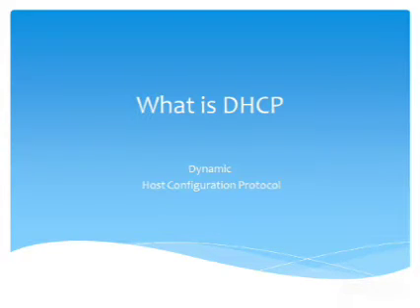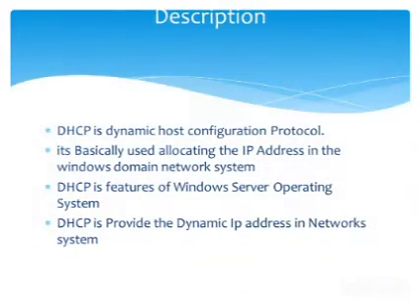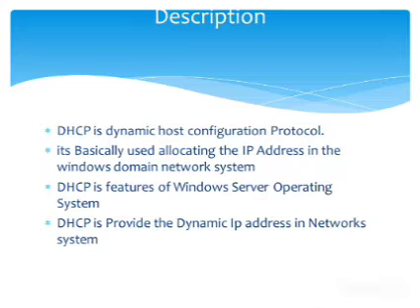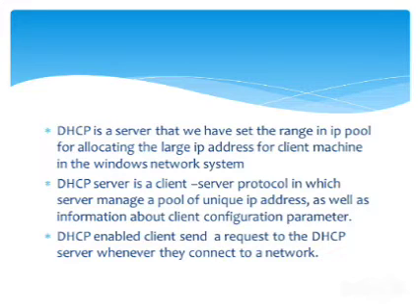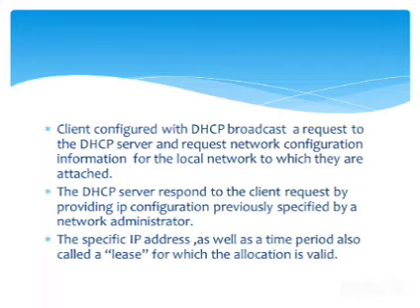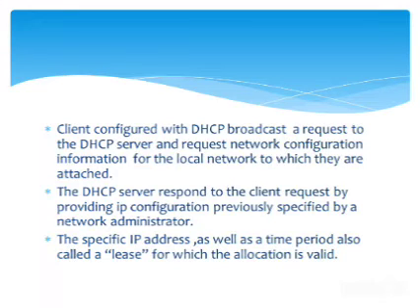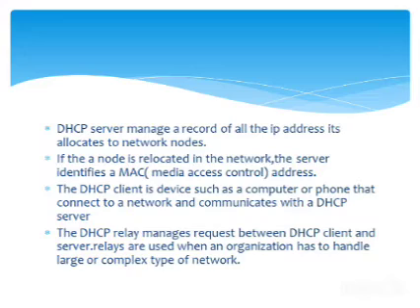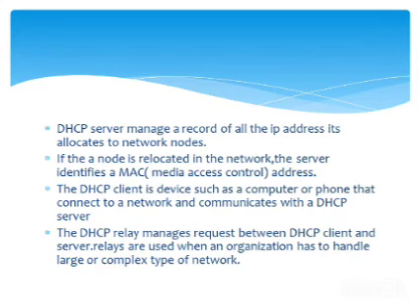dynamic host configuration protocol,dhcp, dhcp concept ||Vikram Srivastav TechVideo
Description -This video is technically education.dhcp mostly used in large organisations or company.dhcp provide the ip address on windows machine dynamic.
it's resolved the issue allocation system.its work on DORA process mean Discover,Offer, Request and Acknowledge.
This the Description of DHCP concept.

Your Query -
Talking about the concept of DHCP
dhcp server configuration
dhcp explained
dhcp is not enabled for ethernet
dhcp server
dhcp is not enabled for wifi
dhcp configuration
dhcp in english

dhcp server
dhcp explained
dhcp configuration